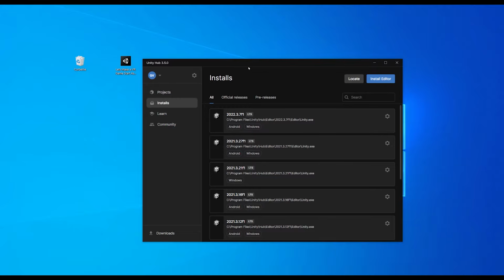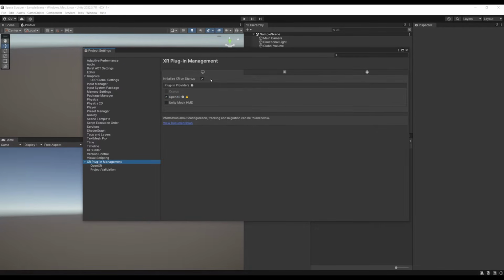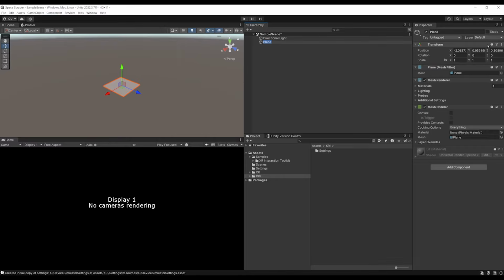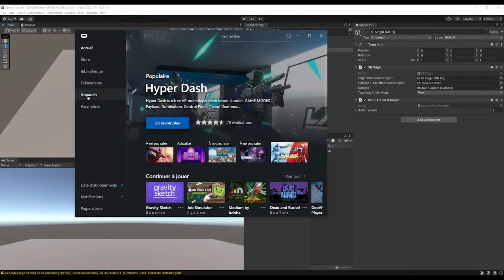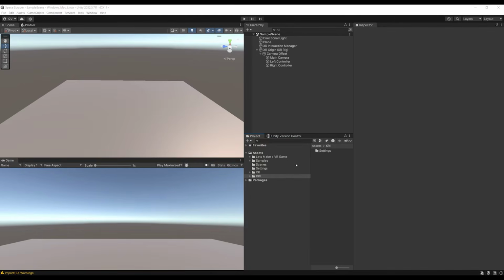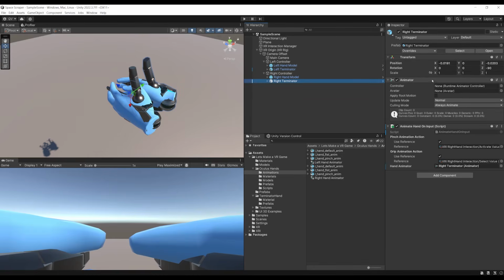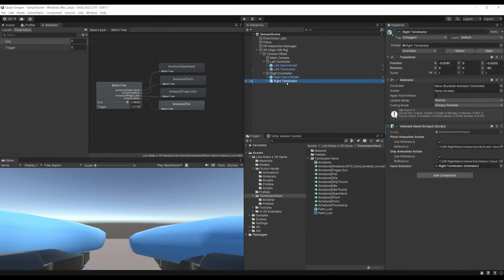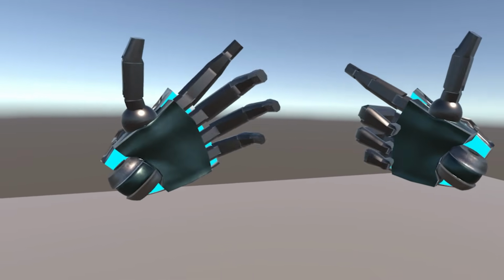Let's Make a VR Game Part 1 - VR Setup and Hand Presence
In this first episode we are going to set up VR from scratch on a freshly new unity project and see how we can add some custom hand presence

⌨️ Game Dev

👨‍🎓 Vr Dev